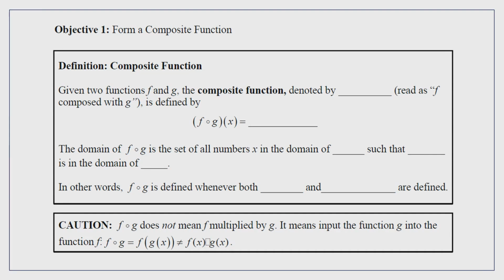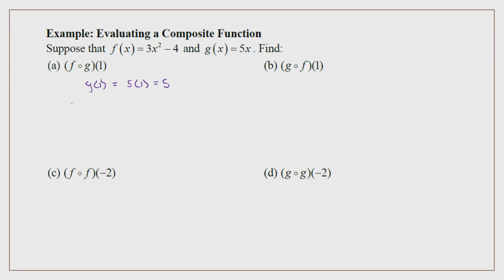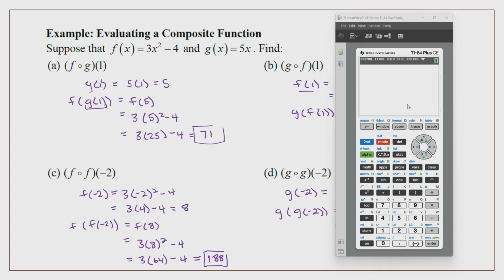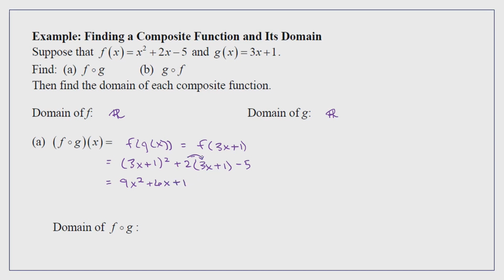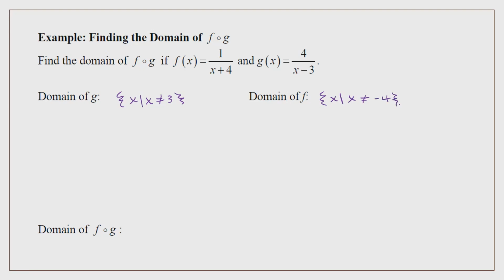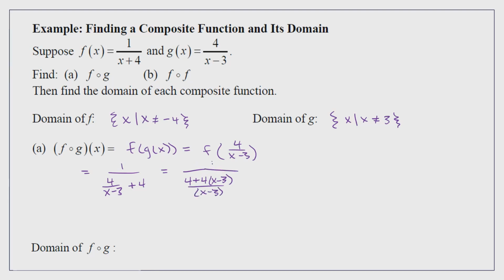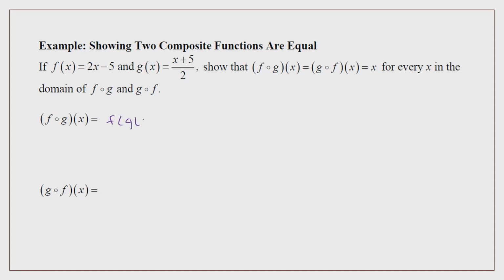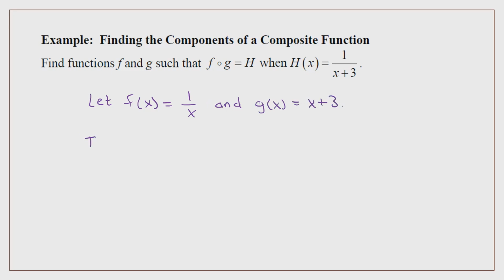[Section 4.1] Composite Functions